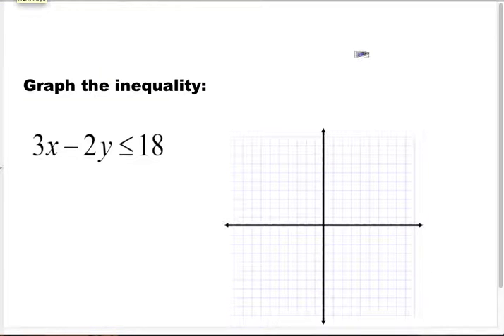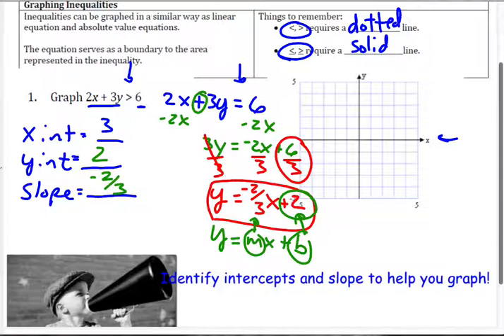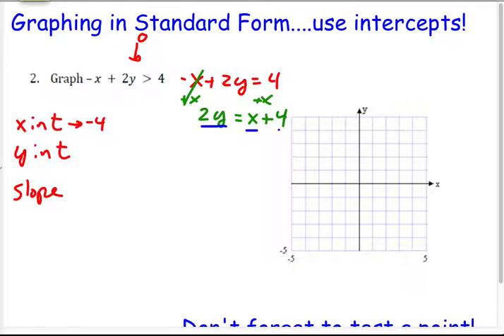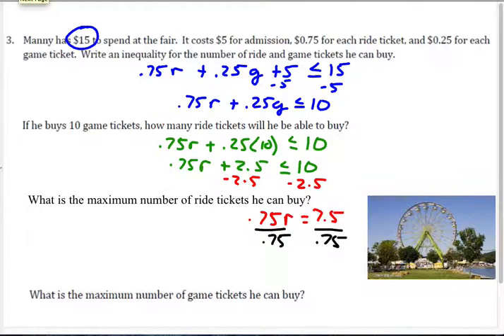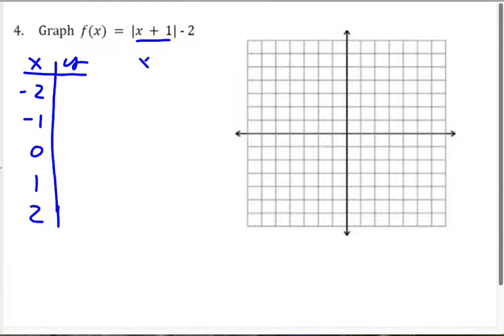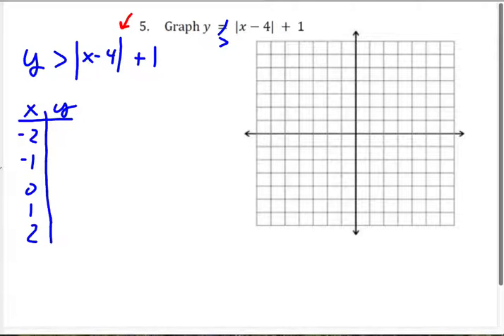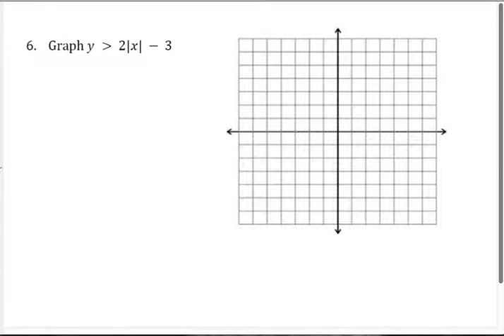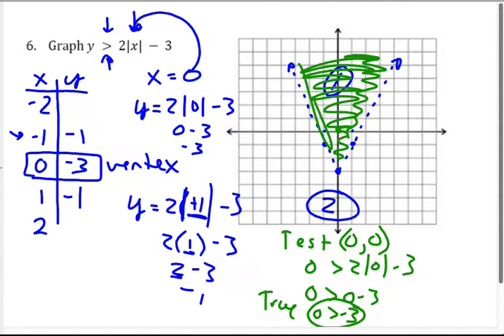Unit 2 5 Graphing Inequalities